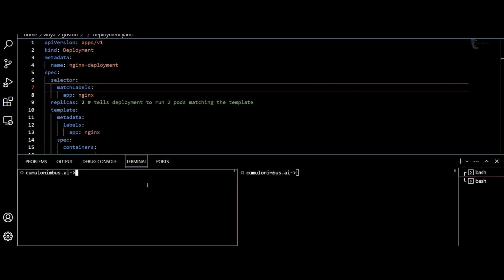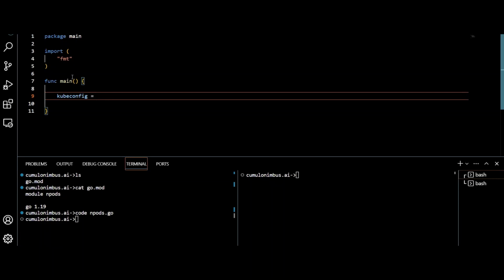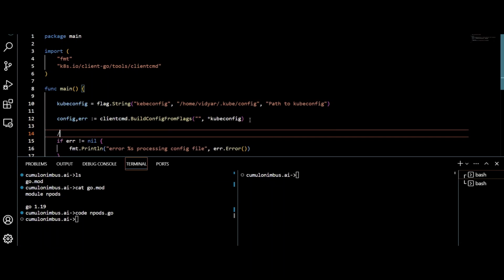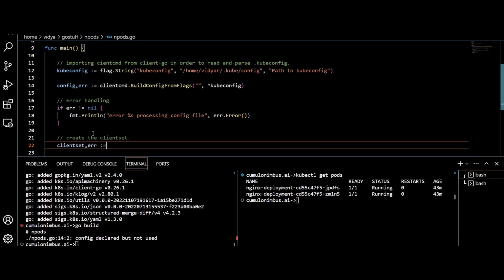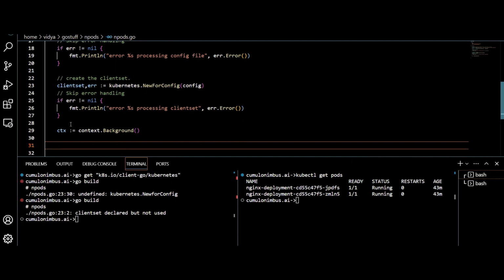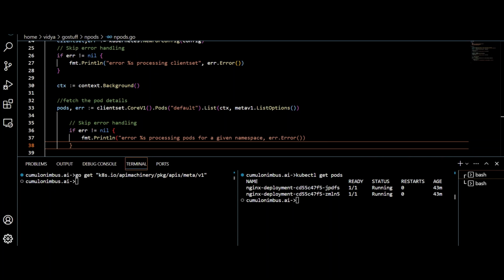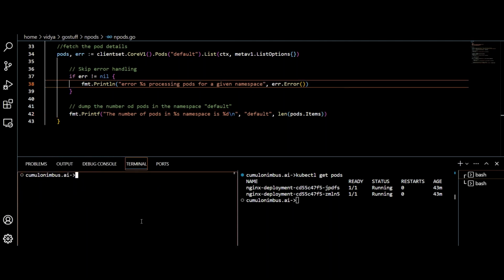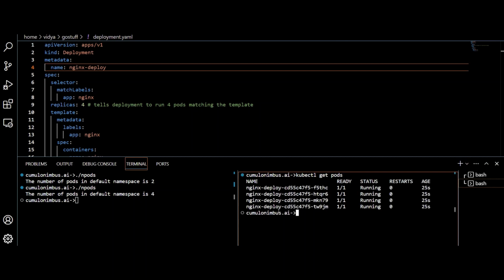Hands on for dumping number of pods in a given namespace with Kubernetes Client-Go | Foundations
This video gives a practical overview of using client go towards build Kubernetes native client application. You will be walking hands on with me here to built an application.